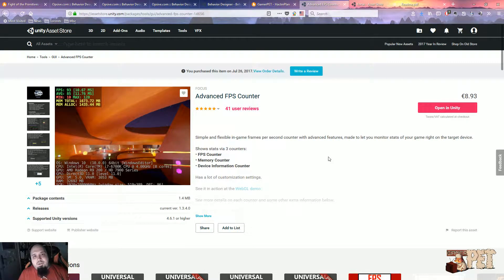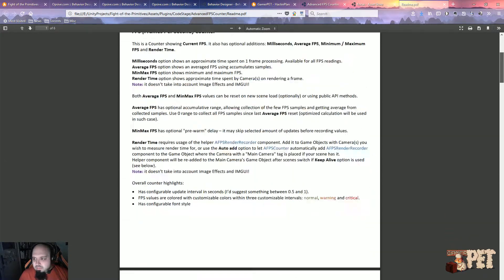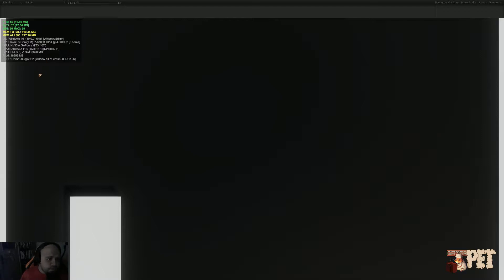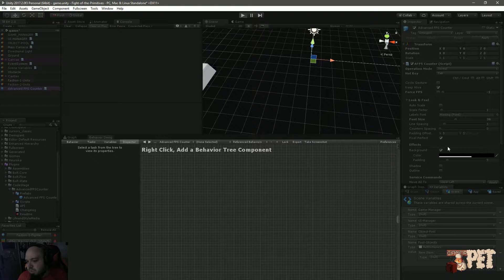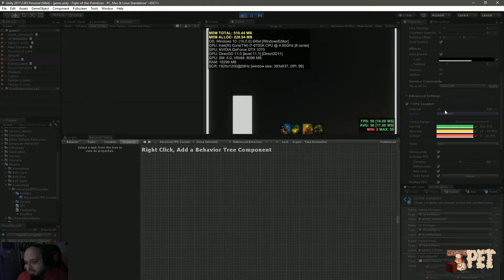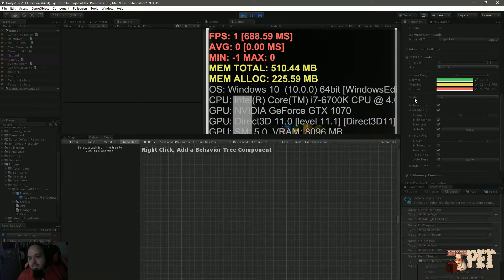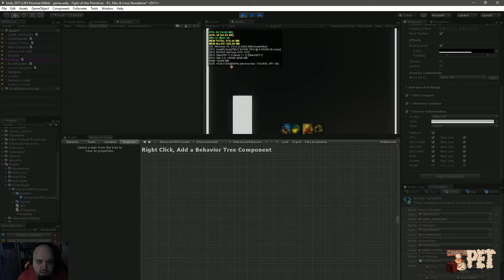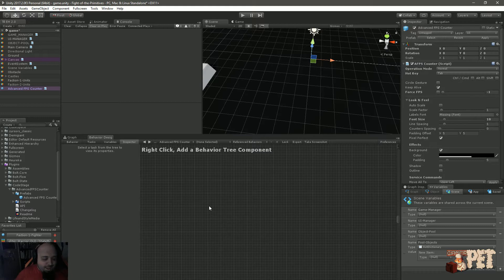Advanced FPS Counter - Unity Asset Review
Advanced FPS Counter is an Unity asset that allows you to see how much resources your game is using.